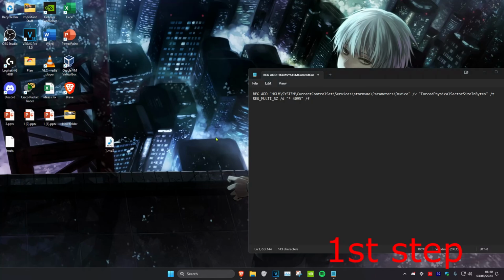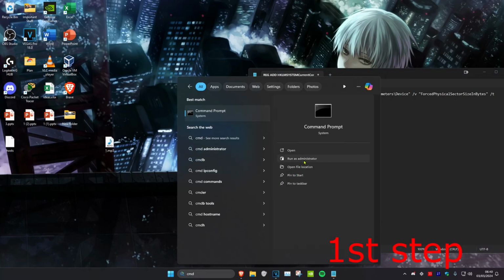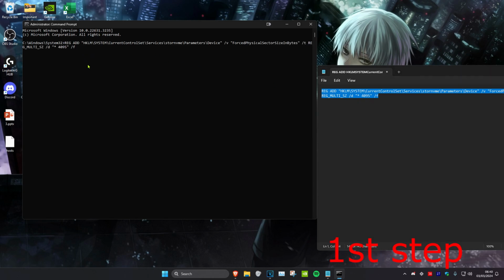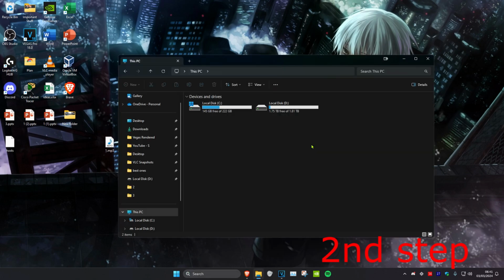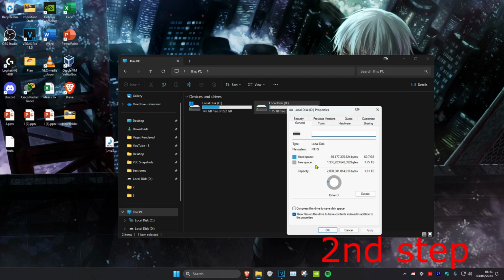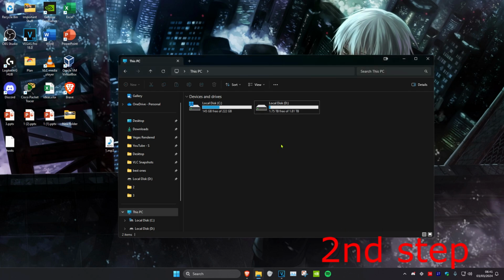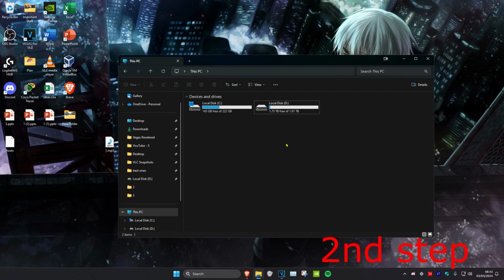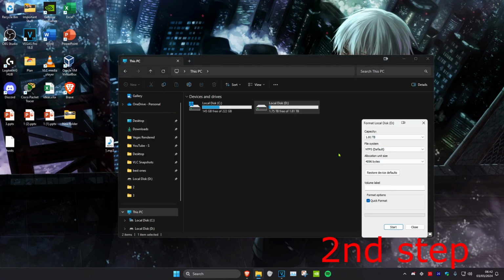How To Fix Star Citizen Installer Error (2025)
How To Fix Star Citizen Installer Error

In this video, we will try to solve the "Installer Error" problem that Star Citizen players encounter after starting the game.

REG ADD "HKLM\SYSTEM\CurrentControlSet\Services\stornvme\Parameters\Device" /v "ForcedPhysicalSectorSizeInBytes" /t REG_MULTI_SZ /d "* 4095" /f